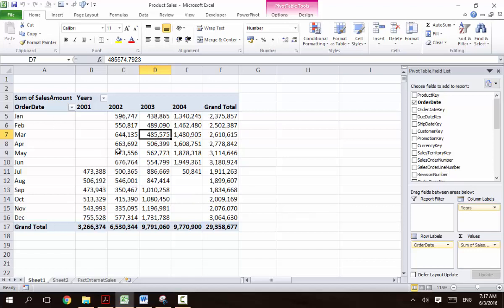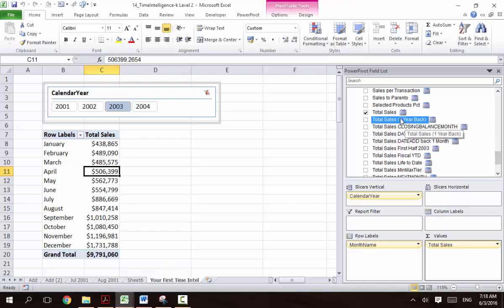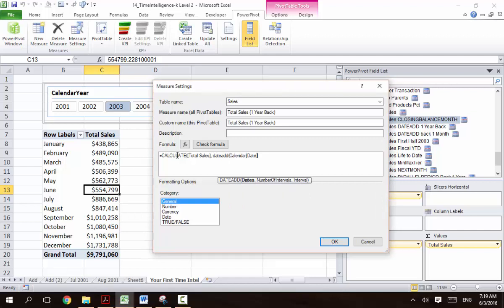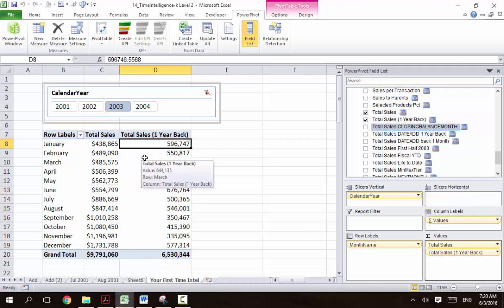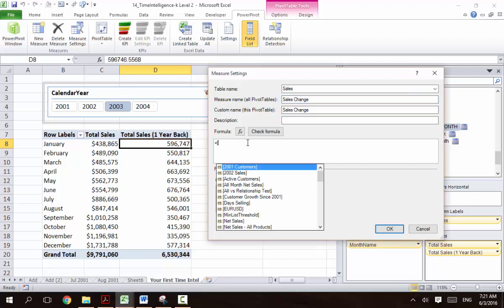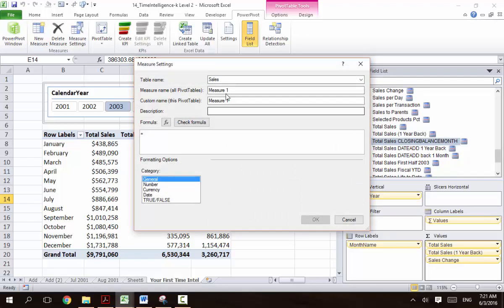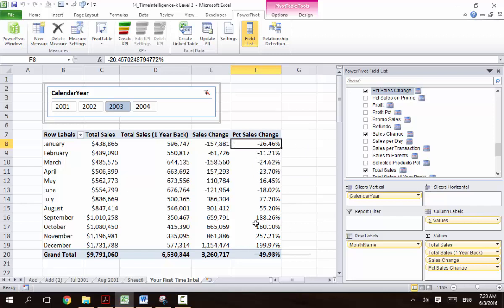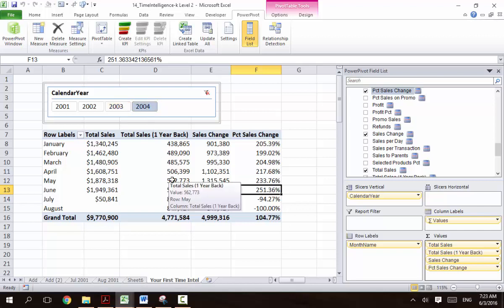24 PowerPivot - Sales Change Versus Last Year - DATEADD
24 PowerPivot - Sales Change Versus Last Year - DATEADD